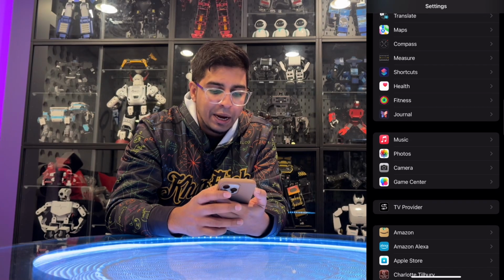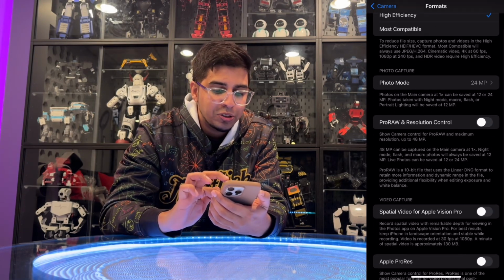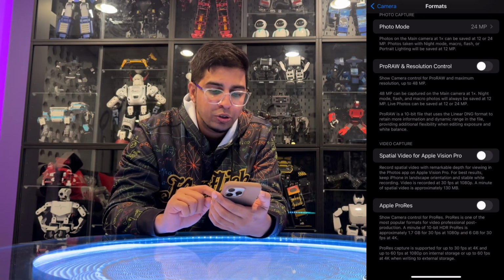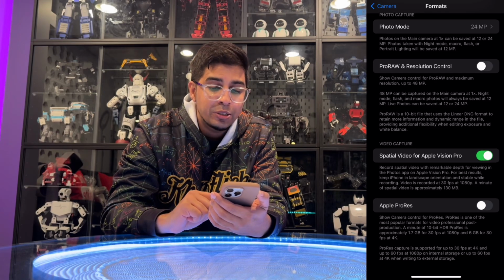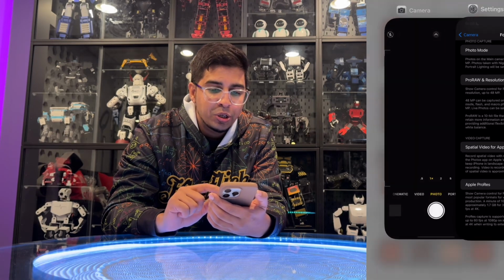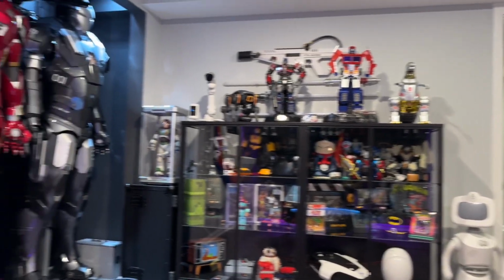How to Film Spatial Video on iPhone 15 for Apple Vision Pro! - SUPER EASY!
With the all new Apple Vision Pro on the release, Apple has finally released Spatial Video Capture with  iOS 17.2! I walk through the simple steps and give a tutorial on how to get you filming in a matter of seconds!

I make videos full time to support my family and your simple engagement will make the world of a difference.